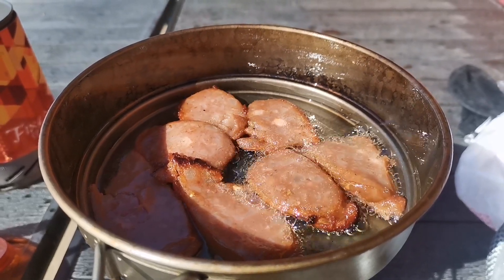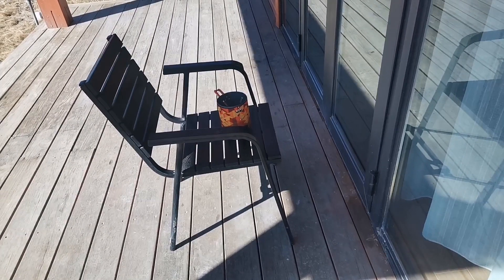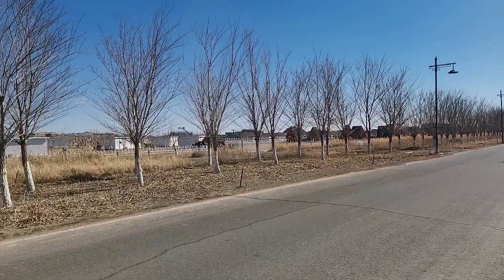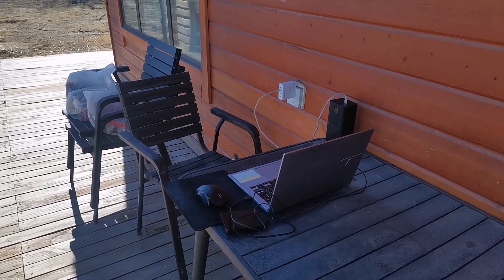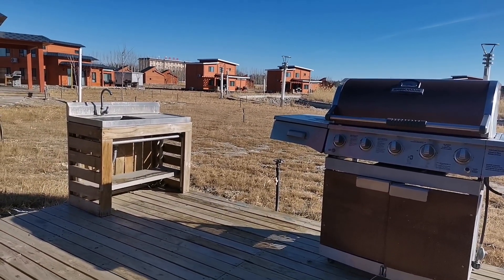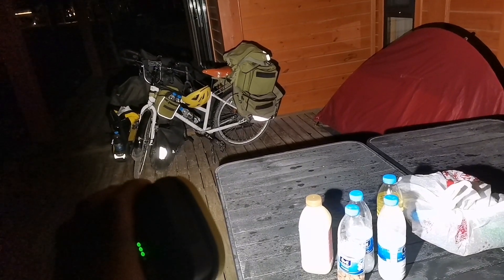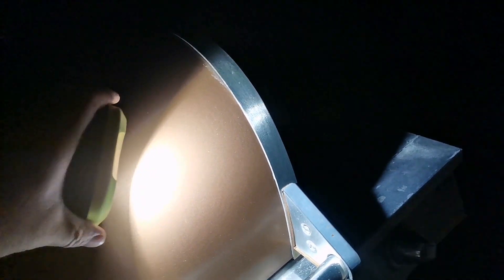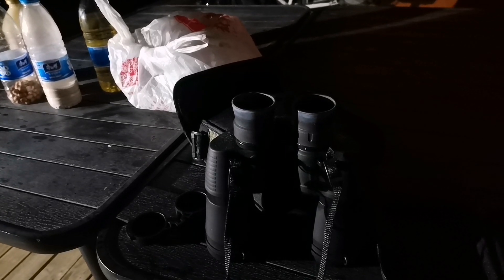006 Watch the north sky using my binocular telescope